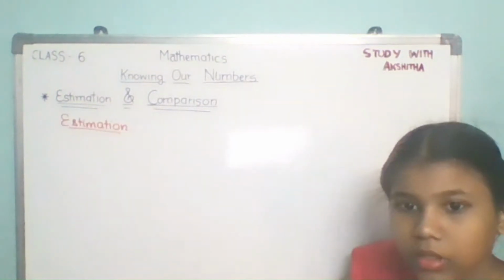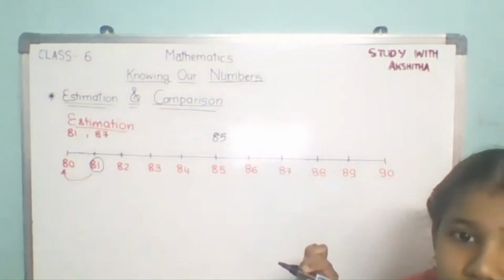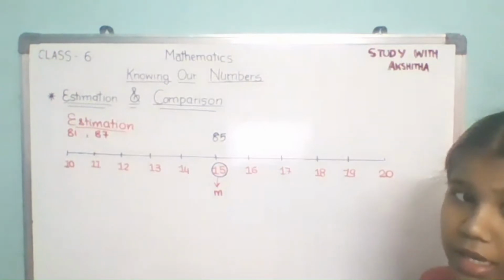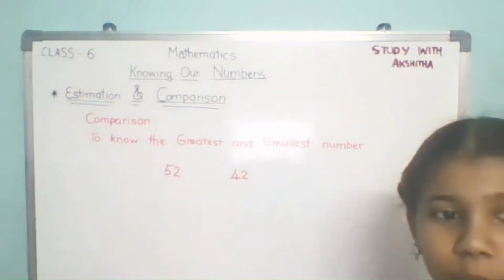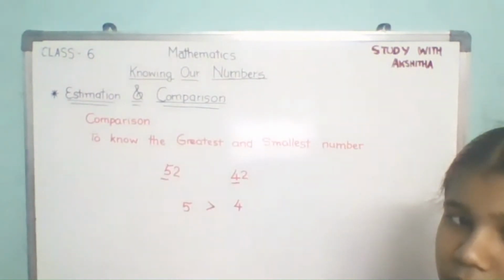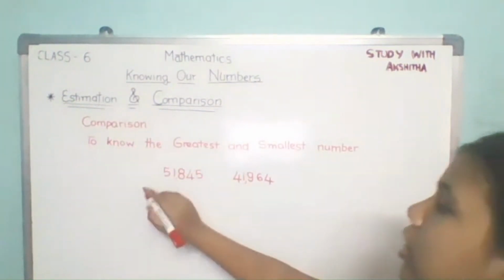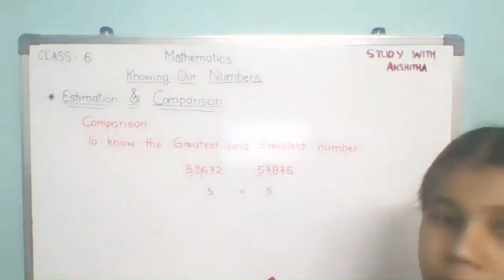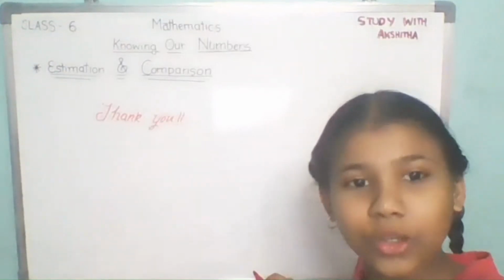Class 6 || Mathematics || Knowing Our Numbers || Estimation & Comarison || Part - 1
TS SCERT